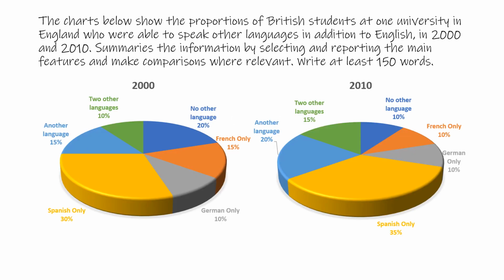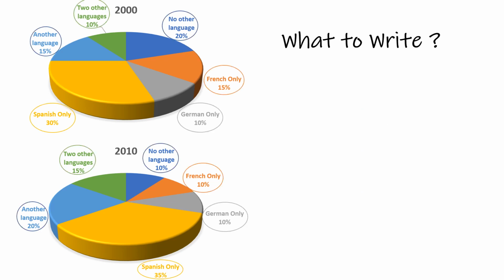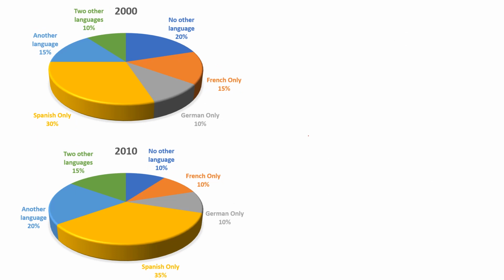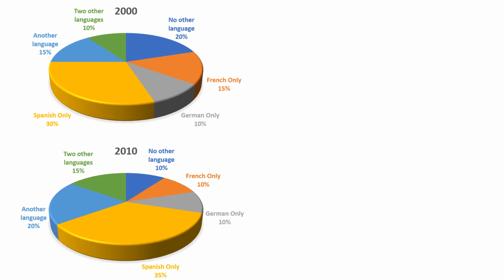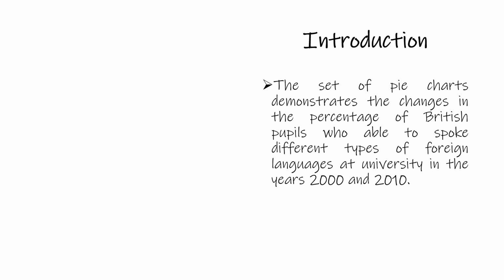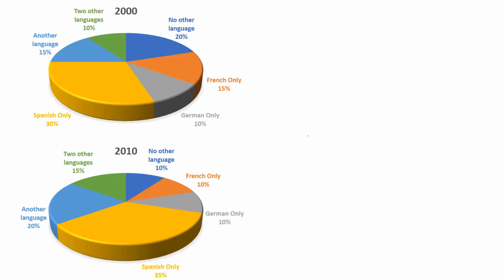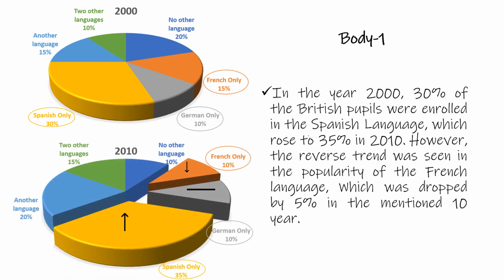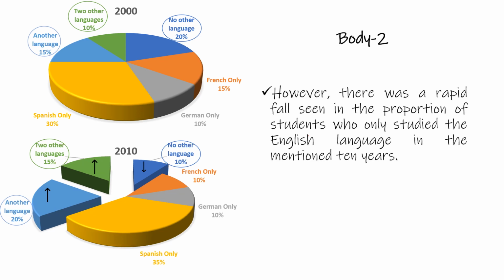IELTS writing task 1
IELTS writing task 1 solution pie chart